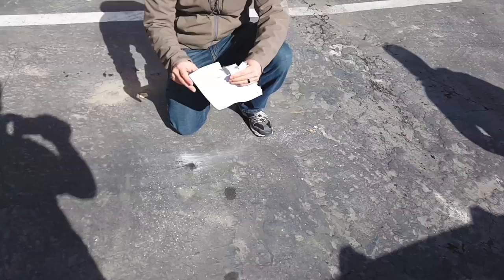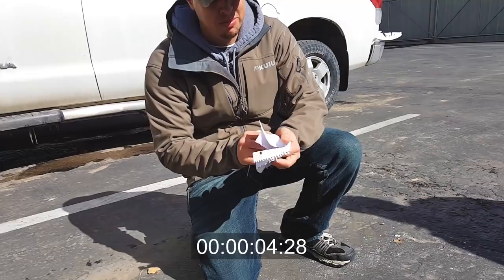CAN WE SURVIVE?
This week at Outdoor Vitals we choose the winner for the Aerie Blackout and Summit 20° Blackout Giveaway! We would like to thank all of our viewers and email subscribers for the incredible entries! We received and read over 500 entries collectively. In this video we select some of our favorites, and competed for the winner!

The competition is simple, start a fire with nothing but a magnifying glass! First person to start the fire wins an Aerie or Summit 20° Blackout bag for the contestant they are sponsoring!

This is a good time to be a part of the Outdoor Vitals Tribe!

Our goal is not to simply grow a company, we are here to open the outdoors for everyone! Sometimes this means giving away free gear.

Thanks to everyone for your support and feedback. We haven't been able to grow this much without help from each of you.

Now get out and start making more memories in the outdoors!